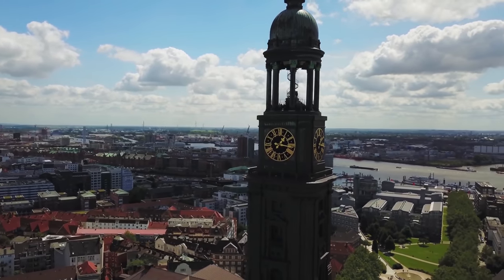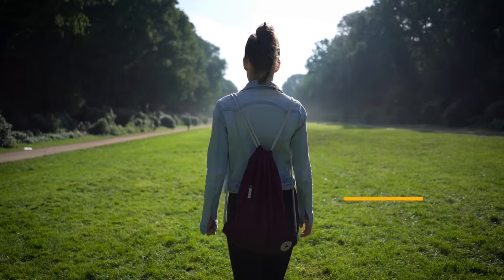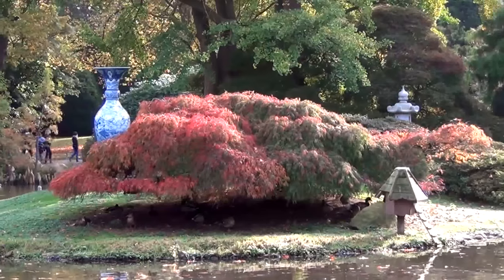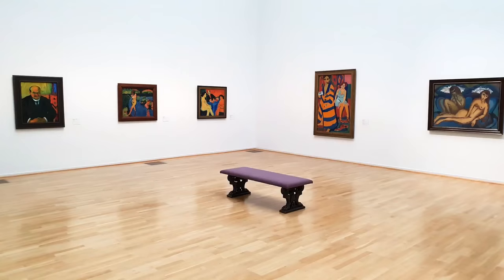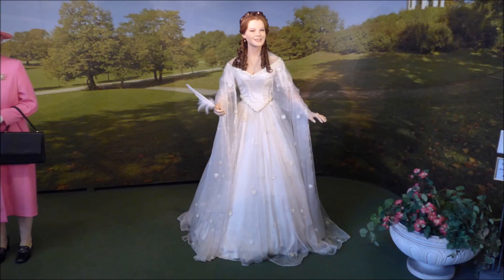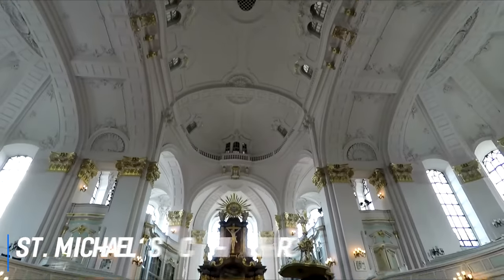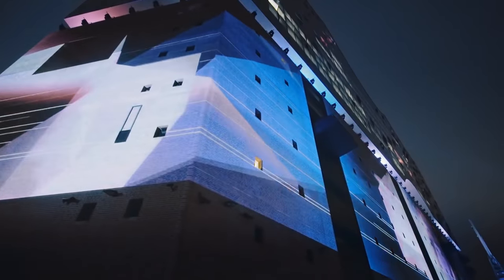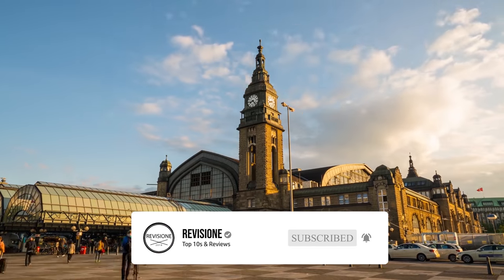10 BEST Things To Do In Hamburg | Hamburg Travel Guide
Hamburg, Germany's second-largest city and bustling port, offers a wealth of experiences for visitors.

0:00 Introduction
0:41 INTERNATIONAL MARITIME MUSEUM
1:11 TIERPARK HAGENBECK
1:45 MUSEUM SHIP RICKMER RICKMERS
2:11 HAMBURGER KUNSTH
2:35 PLANTEN UN BLOMEN
2:59 WAX MUSEUM PANOPTIKUM
3:25 MUSEUM SHIP CAP SAN DIEGO
3:54 ST. MICHAEL'S CHURCH
4:19 ELBPHILHARMONIE
4:48 MINIATUR WUNDERLAND

From its rich maritime history to its vibrant cultural scene, Hamburg has something for everyone.

One of the top things to do in Hamburg is to explore the historic Speicherstadt, the world's largest warehouse district. This UNESCO World Heritage site features stunning red-brick architecture and a network of canals. Nearby, the modern HafenCity district showcases Hamburg's forward-thinking urban development.

For music lovers, a visit to the Elbphilharmonie is a must. This architectural marvel hosts world-class concerts and offers panoramic views of the city and harbor. Speaking of the harbor, taking a boat tour is one of the best things to do in Hamburg, allowing visitors to experience the city's maritime charm firsthand.

Art enthusiasts will find plenty to admire at the Kunsthalle, one of Germany's most important art museums. For a more unusual experience, Miniatur Wunderland, the world's largest model railway, is one of the weird things to do in Hamburg that delights visitors of all ages.

Hamburg's nightlife is legendary, particularly in the St. Pauli district. The infamous Reeperbahn, once known solely for its red-light district, now offers a diverse array of entertainment options. It's a popular spot for stag weekends in Hamburg, with numerous bars, clubs, and theaters lining the streets.

For those seeking free things to do in Hamburg, a stroll through the beautiful Planten un Blomen park or along the Alster Lakes provides a peaceful respite from the urban bustle. The historic Fish Market, open early on Sunday mornings, is another free attraction that offers a glimpse into Hamburg's lively local culture.

History buffs will appreciate St. Michael's Church, with its distinctive copper spire dominating the skyline. The International Maritime Museum, housed in a restored warehouse, is another top thing to do in Hamburg for those interested in naval history.

Foodies shouldn't miss the opportunity to sample local specialties like Fischbrötchen (fish sandwiches) at the Landungsbrücken or indulge in fine dining at one of the city's many Michelin-starred restaurants.

For shoppers, the Mönckebergstraße offers a range of retail options, while the trendy Schanzenviertel district is perfect for unique boutiques and cafes.

When planning your Hamburg travel guide, consider purchasing a Hamburg Card, which offers free public transportation and discounts on many attractions.

Whether you're interested in history, culture, nightlife, or simply soaking in the atmosphere of this vibrant city, Hamburg has it all. With its perfect blend of old-world charm and modern innovation, Hamburg continues to captivate visitors from around the globe, solidifying its place as one of Germany's most exciting destinations.